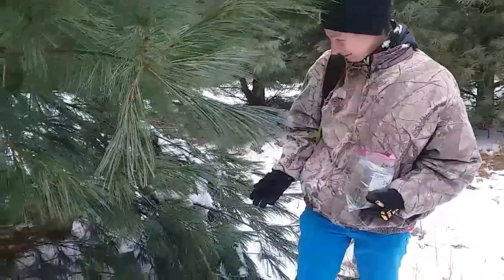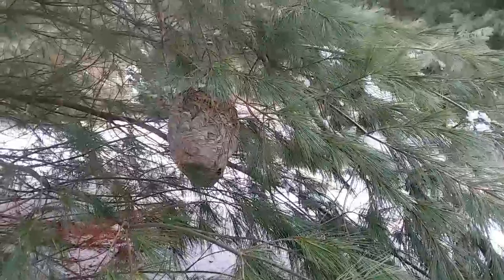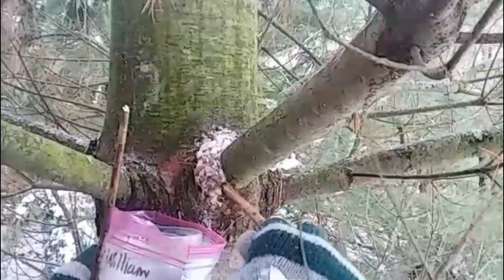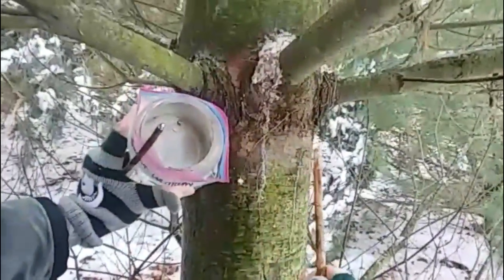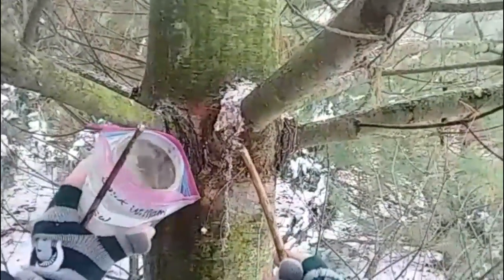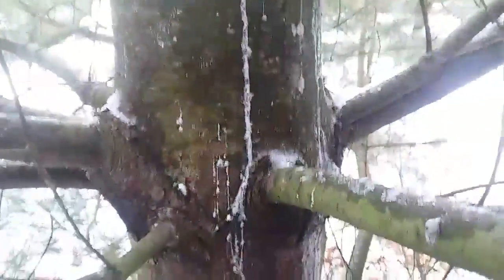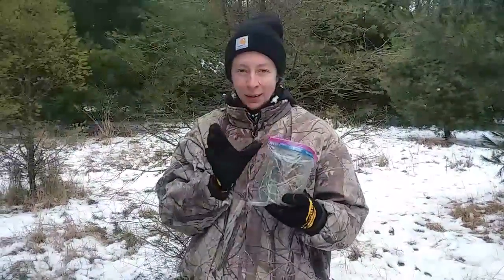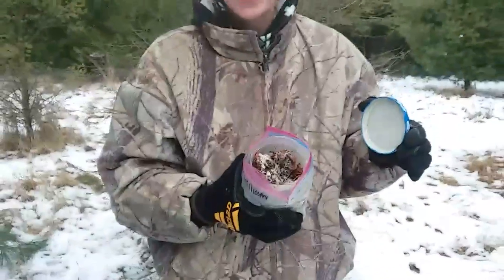How to Harvest Pine Pitch | How to Identify Pine Pitch | Foraging | Wildcraft |Foraging Michigan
Join me in a wonderful pine tree paradise and I will show you how to harvest Pine Pitch, Resin and Sap! Its a messy job but the benefits outweigh the trouble.